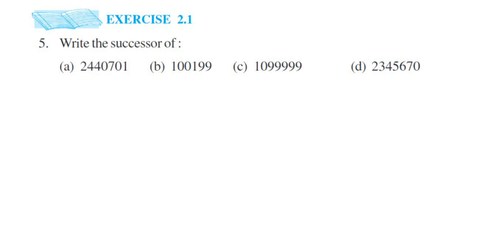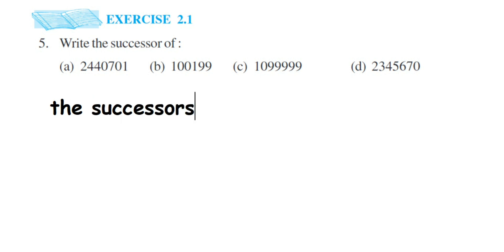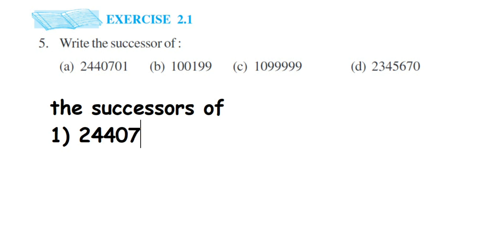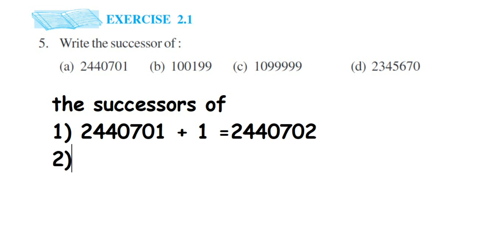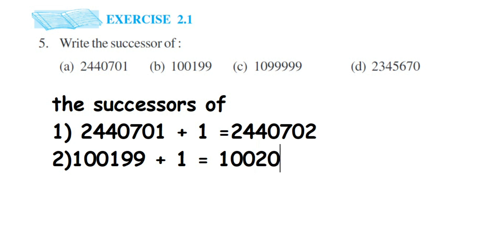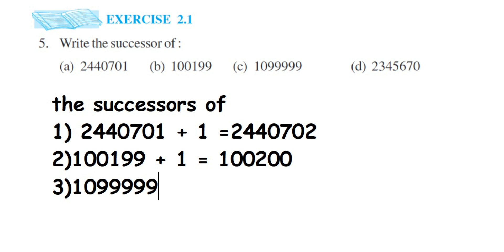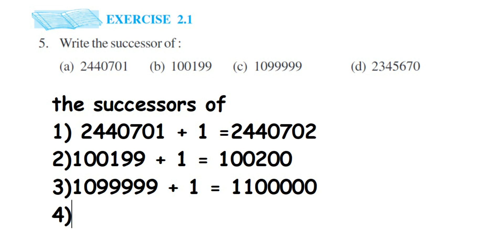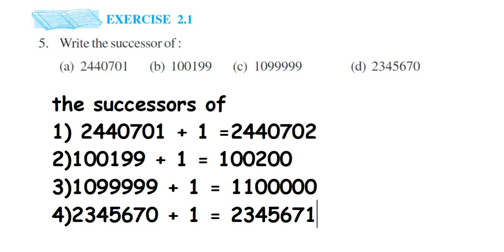Write the successor of:(a) 2440701 (b) 100199 (c) 1099999 (d) 2345670.Ex 2.1 5q whole numbers